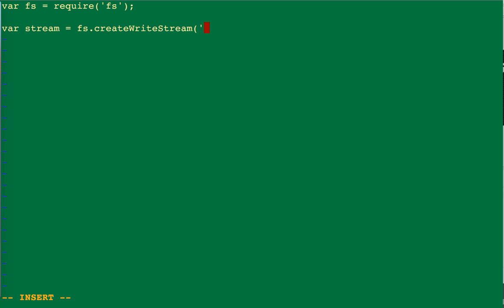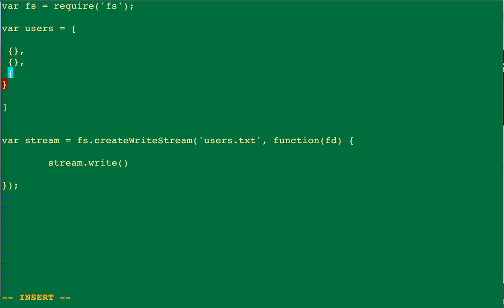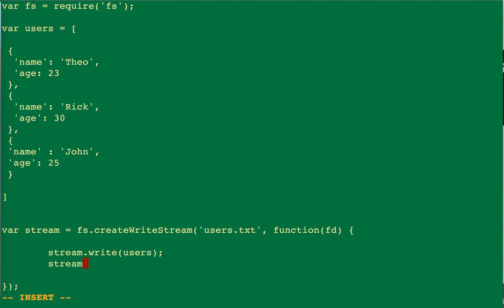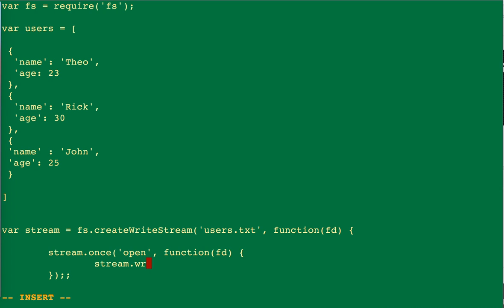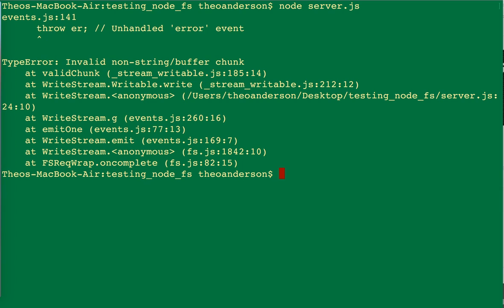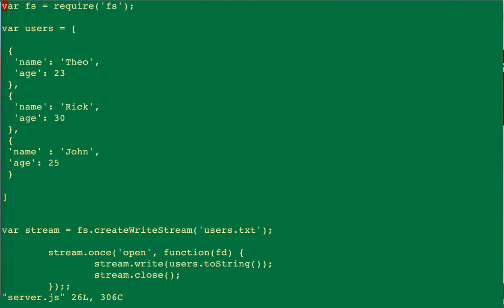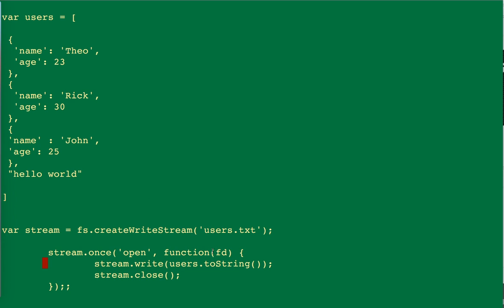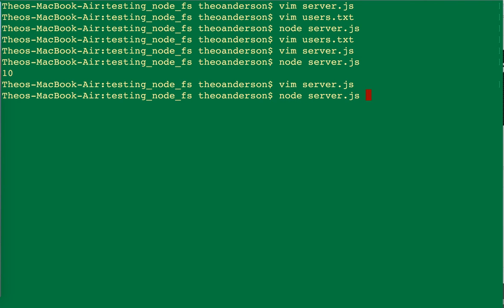How To Write To A File With NodeJS